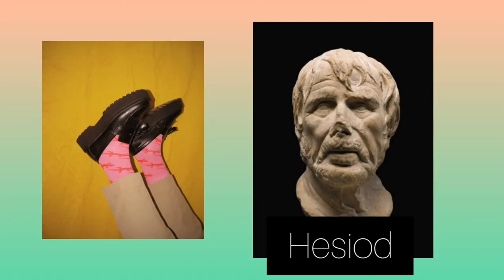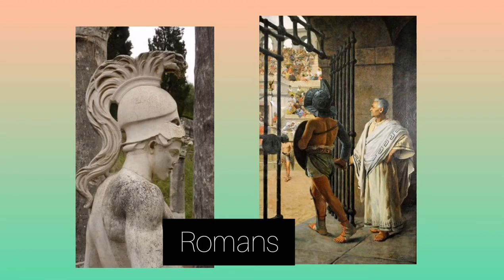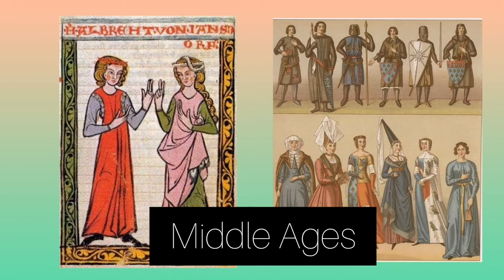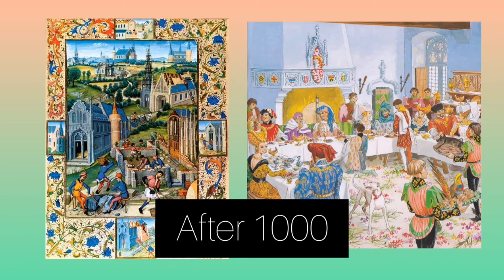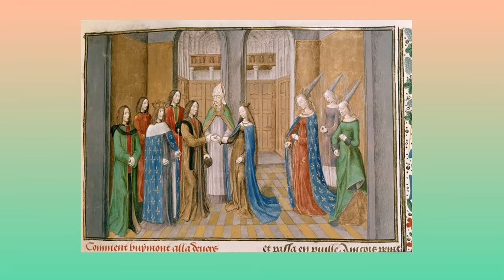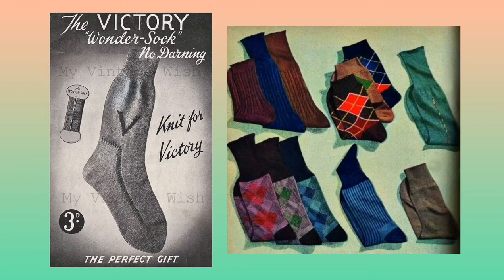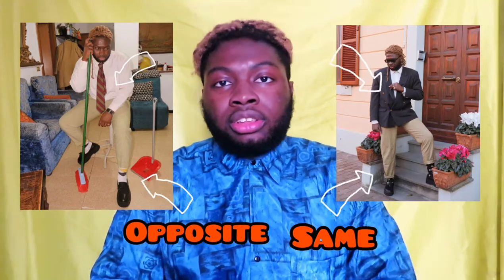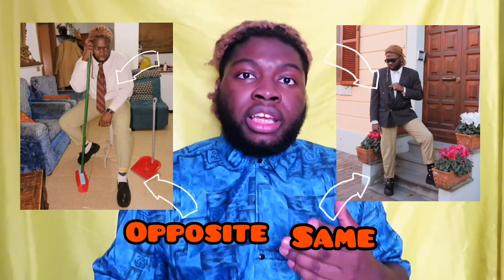How to style Colorful Socks | Men's Fashion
This is How to style Colorful Socks | Men's Fashion.
Today i will show you how to style colorful and bold socks as a pro, but first i will tell you some facts around one of the oldest clothing items (socks history).So if you want to make your outfit more fun or just make it different this video is for you.